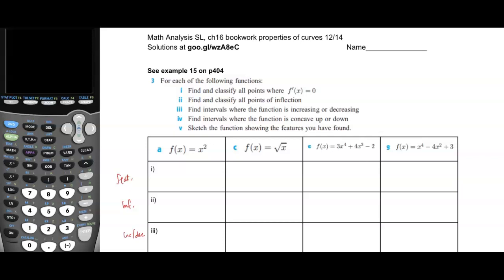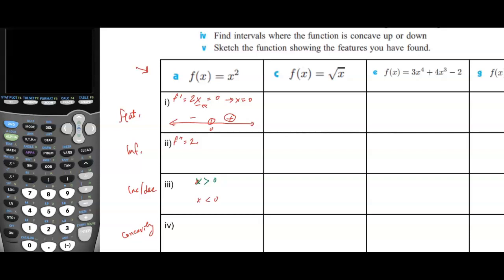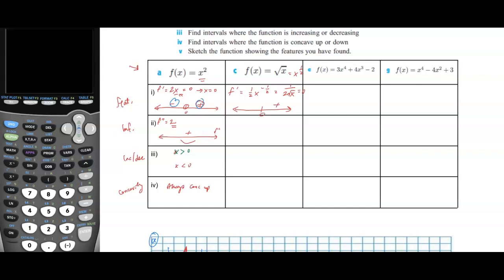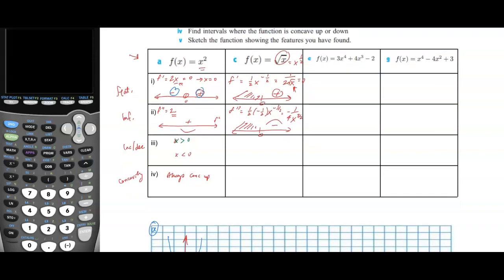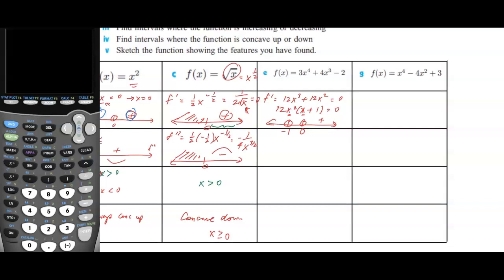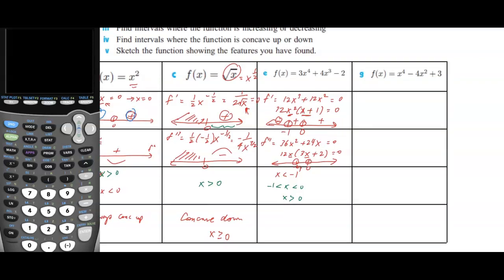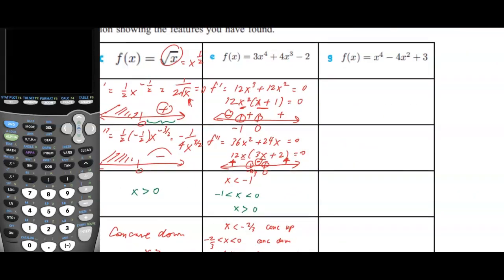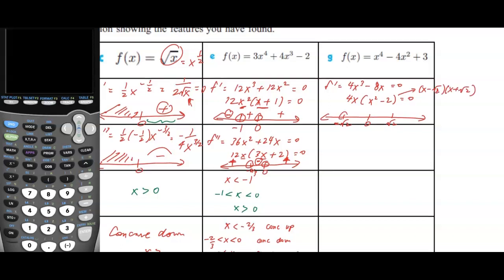MAASL properties of curves p12